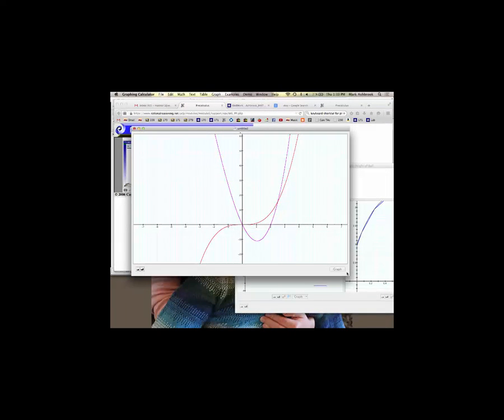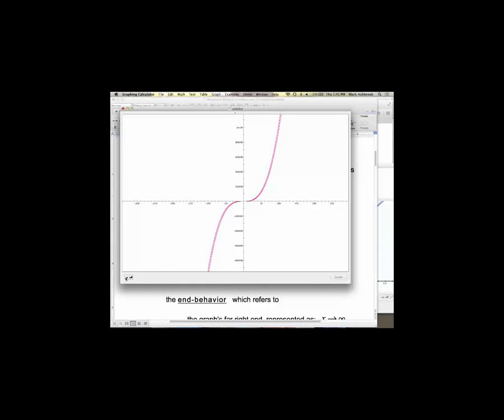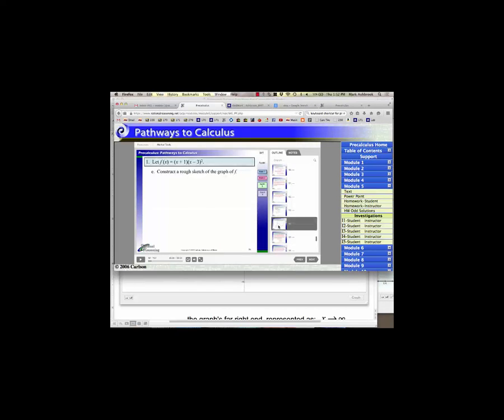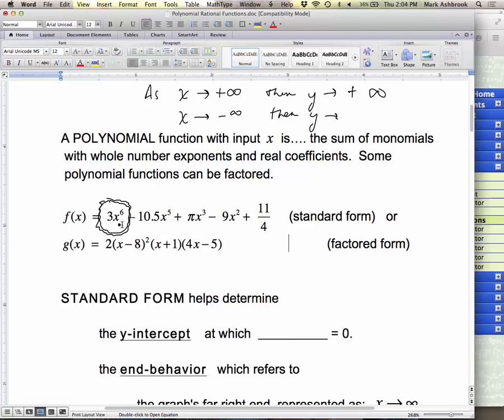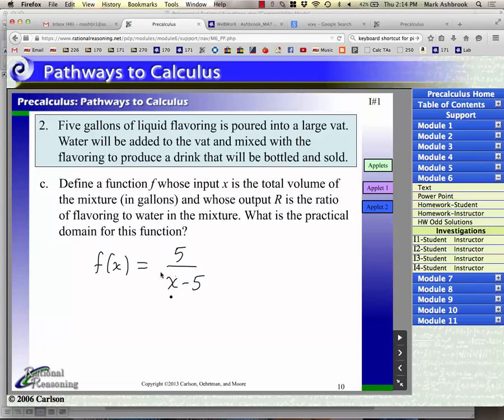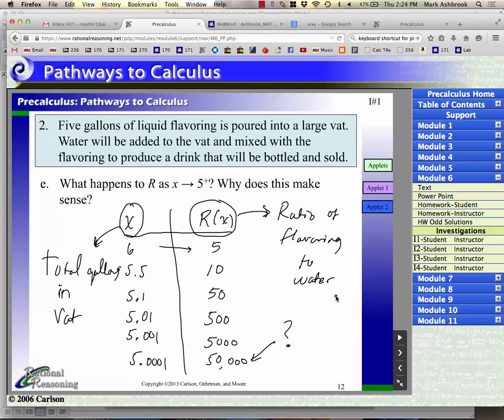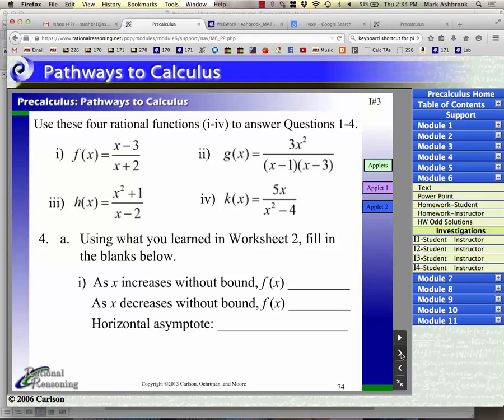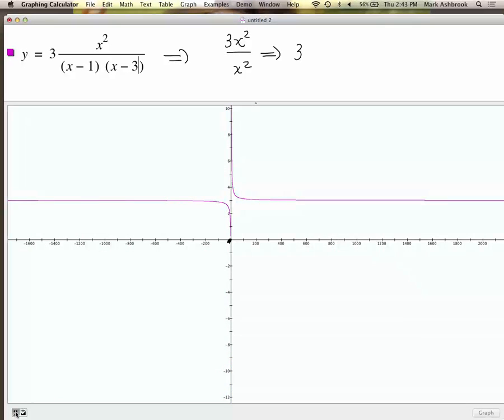MAT 171 Th Mar 19: Polynomial / Rational Functions